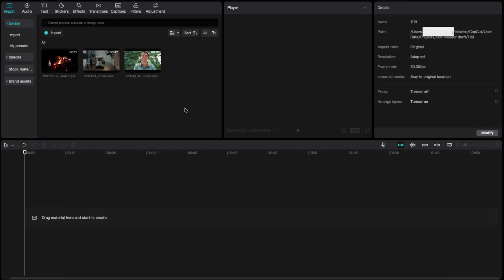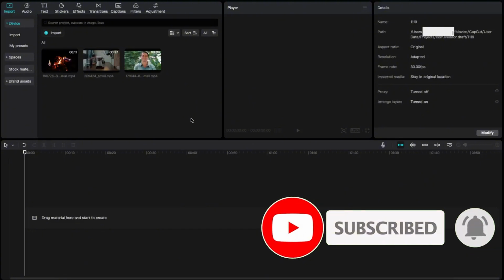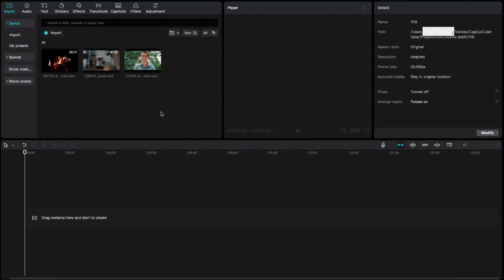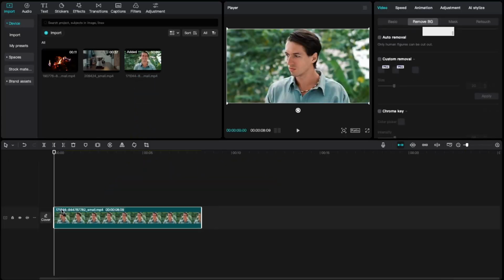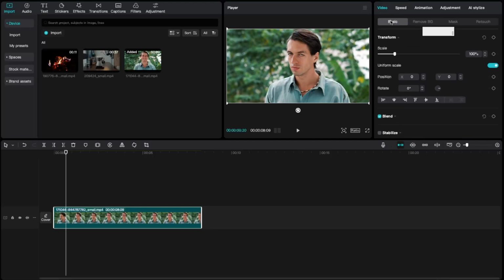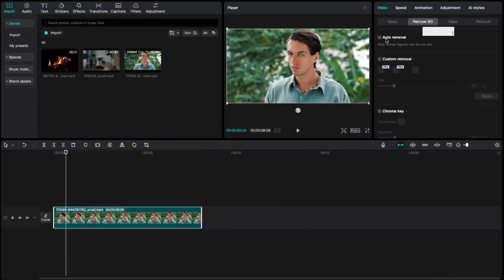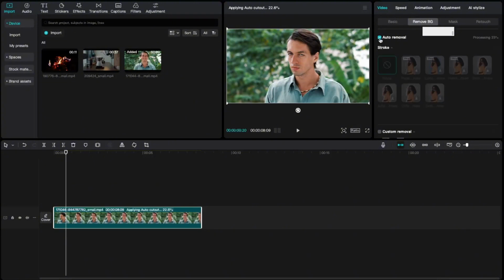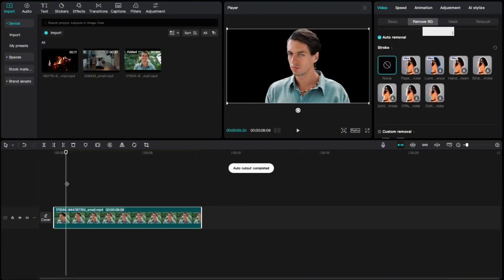How To Remove Video Background In CapCut PC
In this video I show you How To Remove Video Background In CapCut PC!